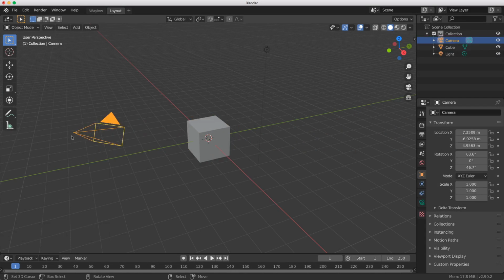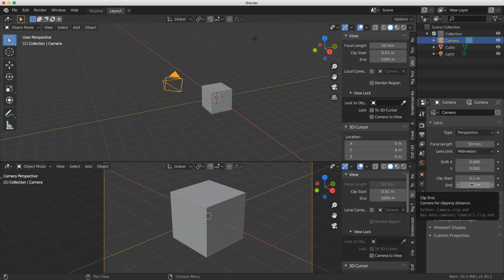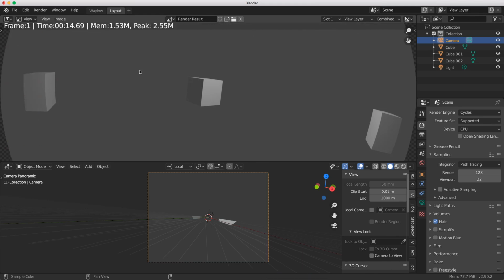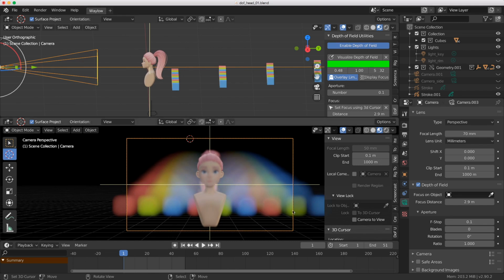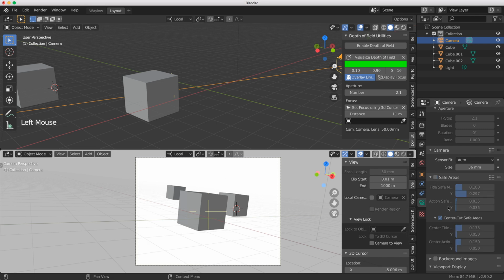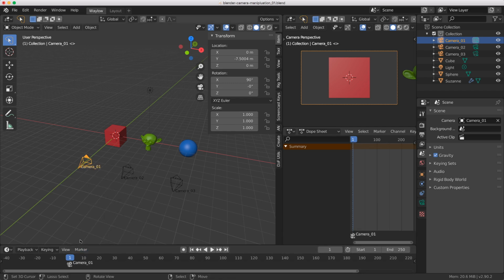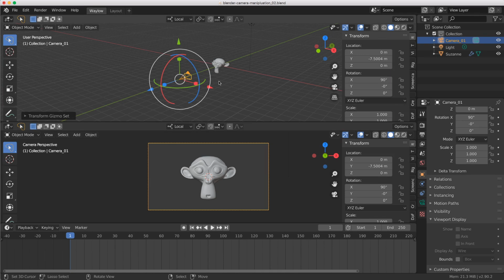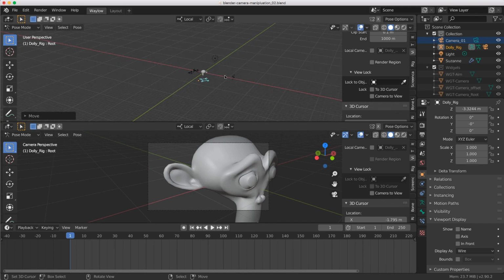2-01. The Blender Camera